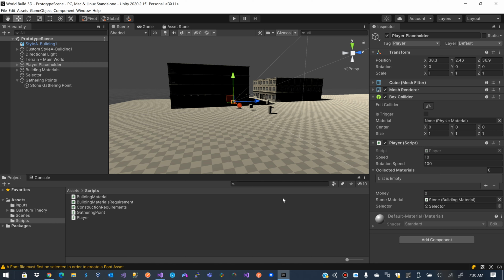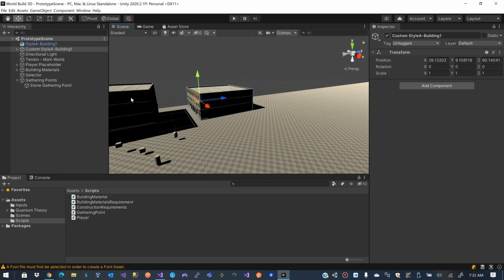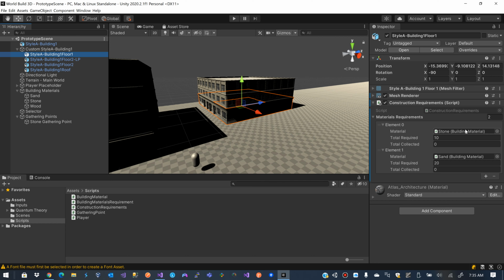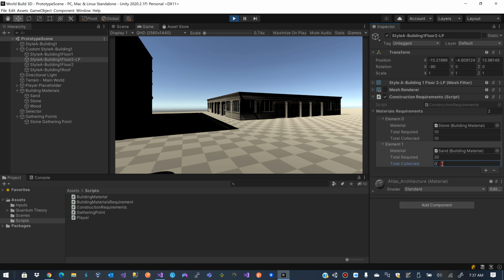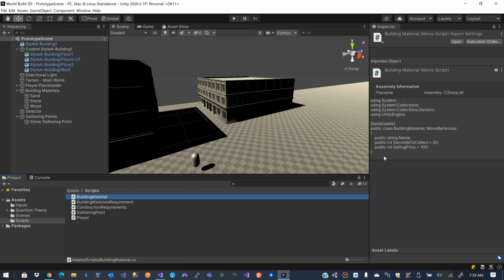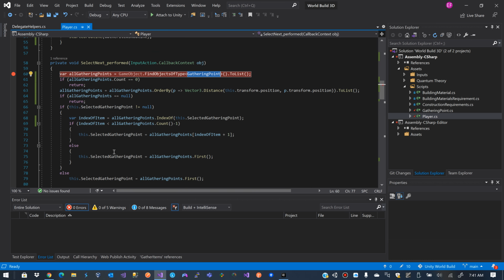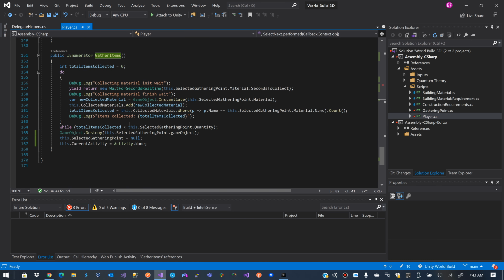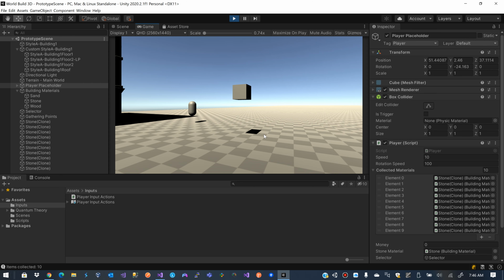How To Implement Gathering Actions in your Unity 3d Videogames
Learn a simple way to implement gathering actions in your Unity 3D Videogames
Hire my services: